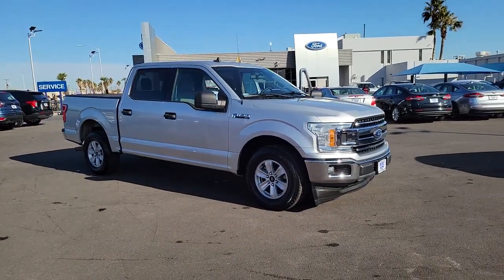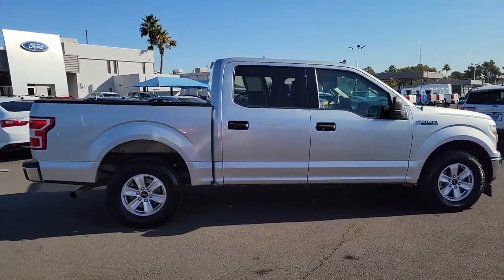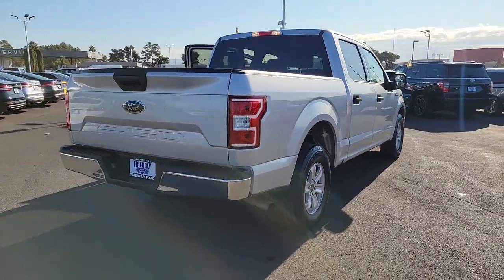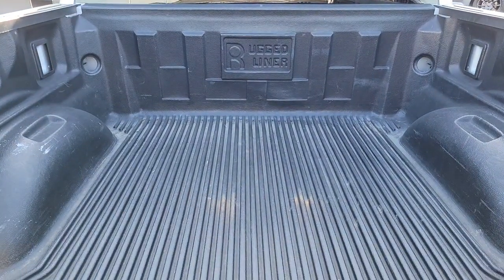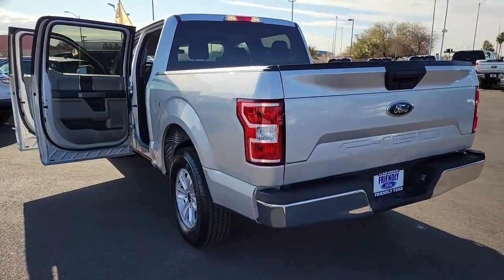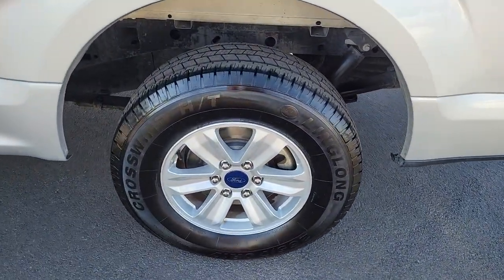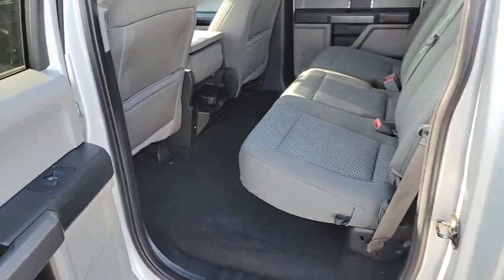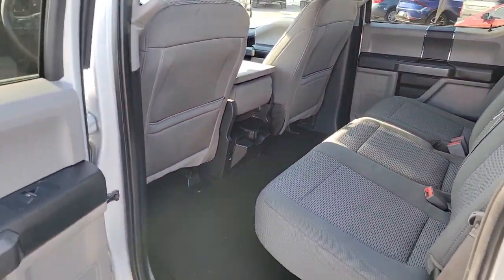Used 2019 Ford F-150 XLT Las Vegas, Bullhead City, St. George, Havasu, Pahrump, NV P13091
Ingot Silver Metallic Used 2019 Ford F-150 XLT  available in Las Vegas, Nevada at Friendly Ford. Servicing the Bullhead City, St. George, Havasu, Pahrump, NV area.

Friendly Ford
660 N Decatur Blvd

Recent Arrival! CARFAX One-Owner. Clean CARFAX. Certified. Ingot Silver Metallic XLT RWD ABS brakes, Alloy wheels, Compass, Electronic Stability Control, Illuminated entry, Low tire pressure warning, Remote keyless entry, Traction control.brbrWelcome to Friendly Ford! Located in Las Vegas, NV, Friendly Ford is proud to be one of the premier dealerships in the area.brbrFord Gold Certified Details:brbr  * Warranty Deductible: $100br  * Roadside Assistancebr  * Powertrain Limited Warranty: 84 Month/100,000 Mile (whichever comes first) from original in-service datebr  * Limited Warranty: 12 Month/12,000 Mile (whichever comes first) after new car warranty expires or from certified purchase datebr  * and 22,000 FordPass Rewards Points to use toward first two maintenance visitsbr  * 172 Point Inspectionbr  * Vehicle Historybr  * Transferable Warranty